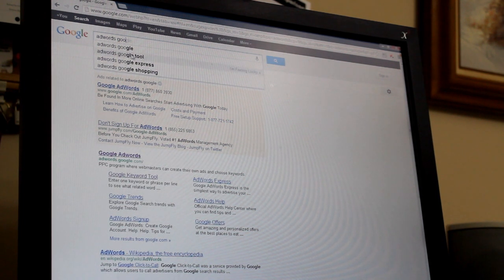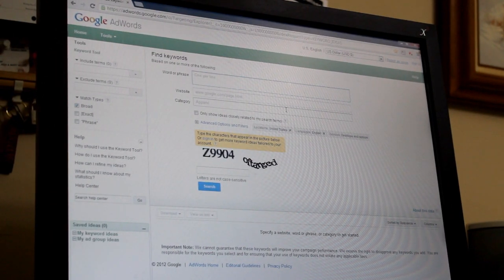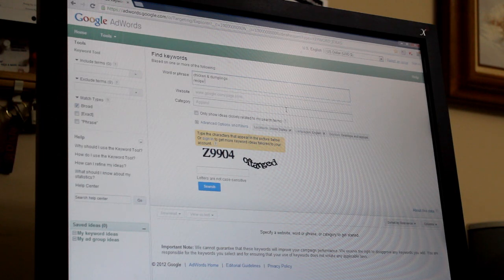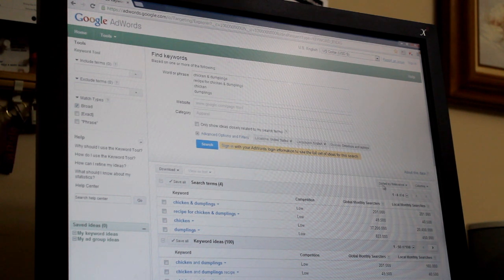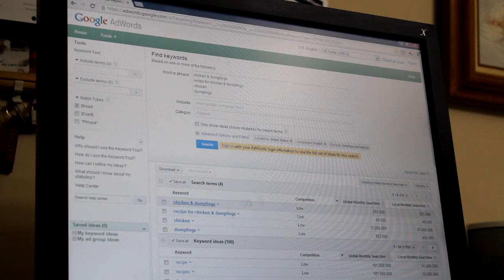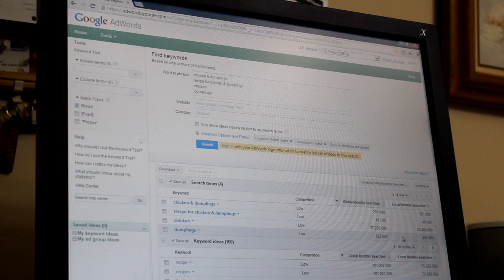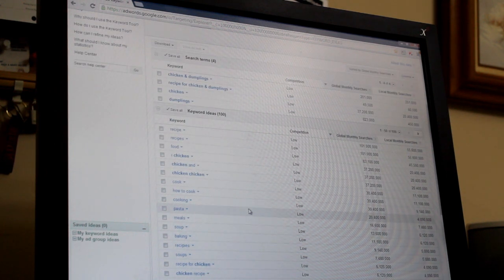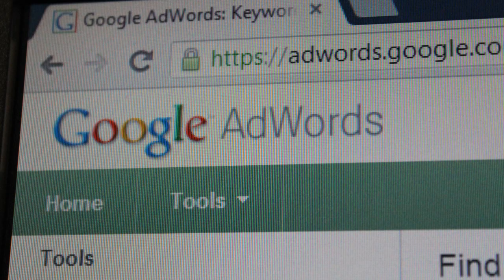How to find the BEST Tags for your videos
Google has a product called AdWords. It will help you to find the best tags for your video.
This video shows you a few simple steps to find great tags for your videos.

Below is the direct link to AdWords